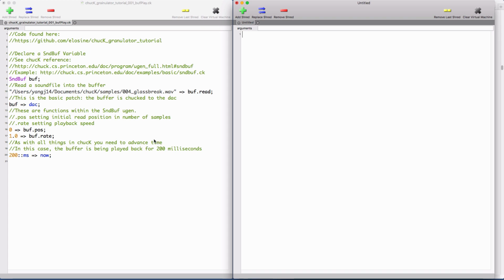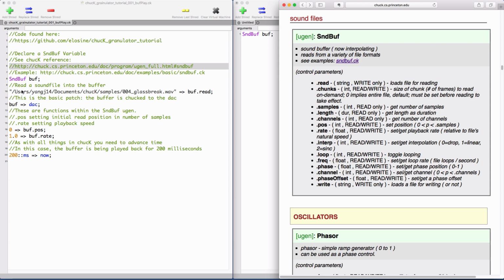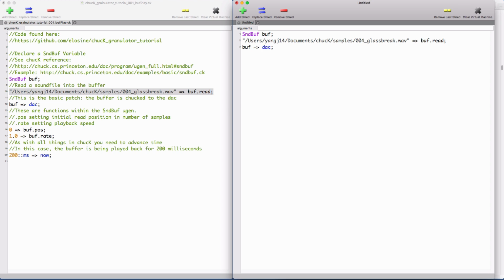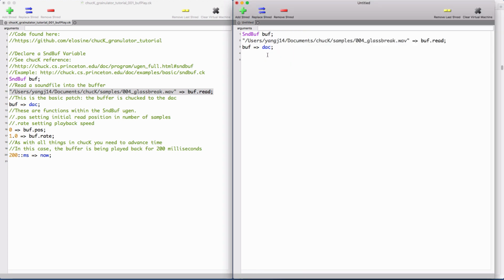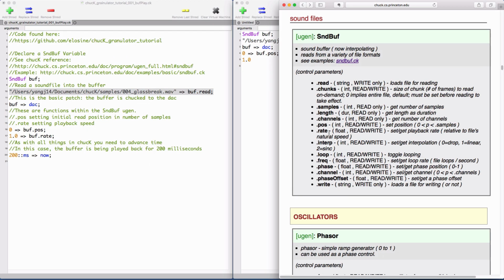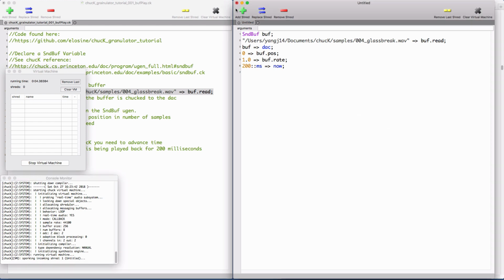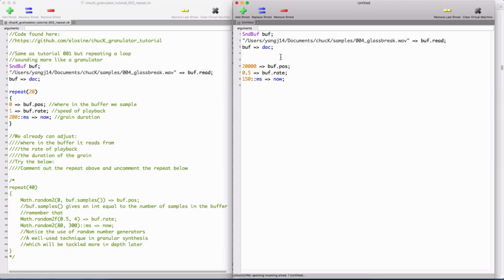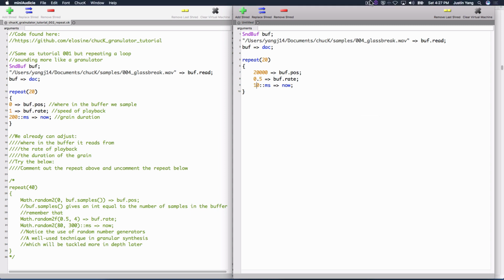chucK Granular Synthesis Tutorial 001